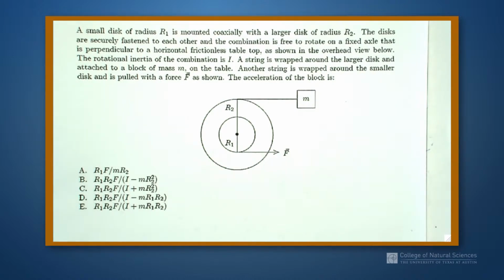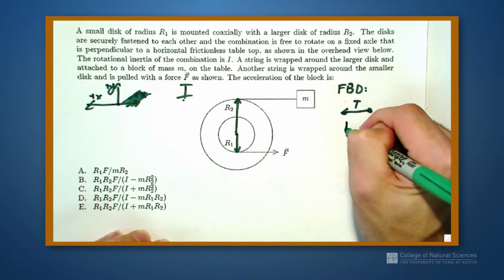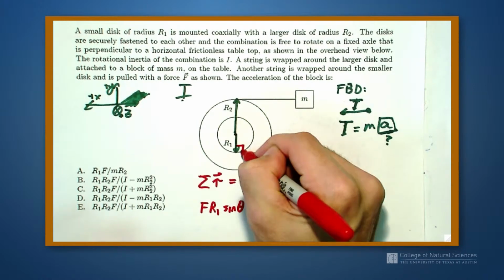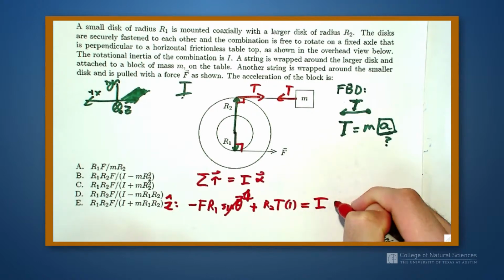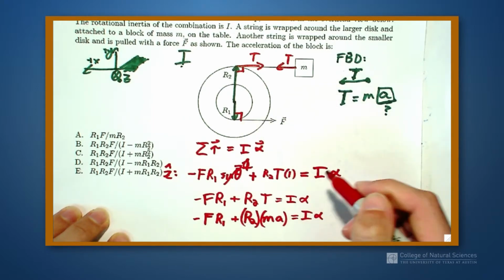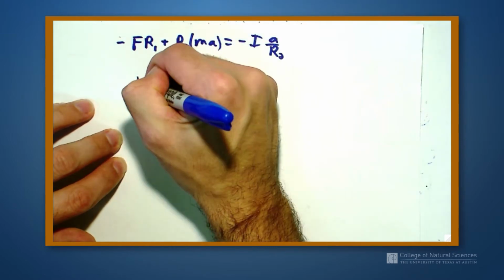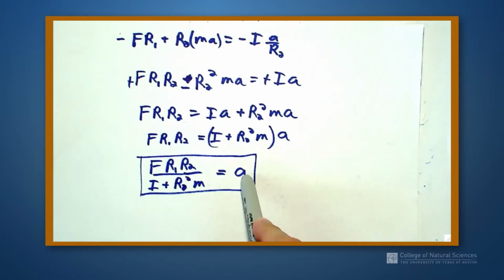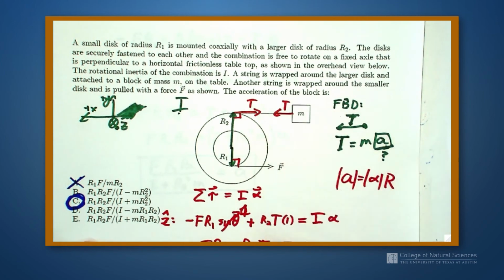Day 21 Vid 4